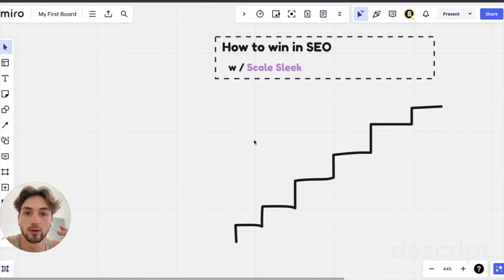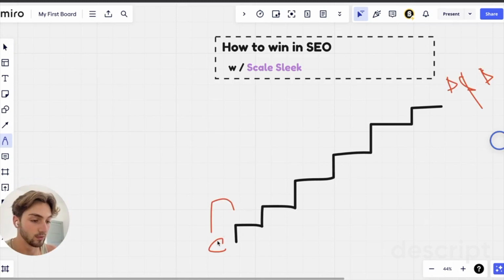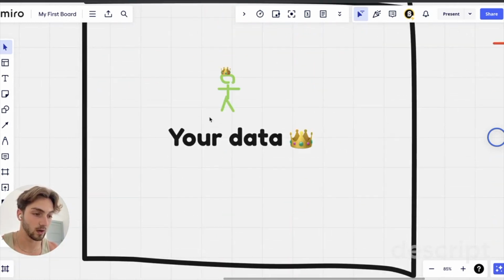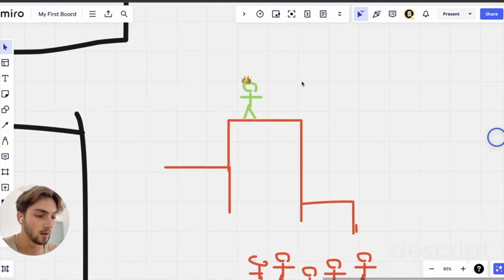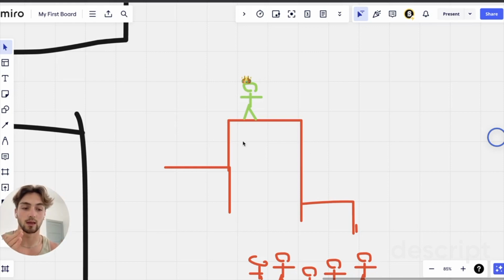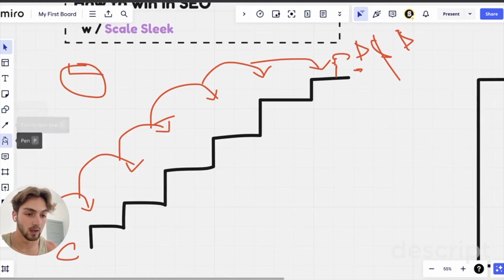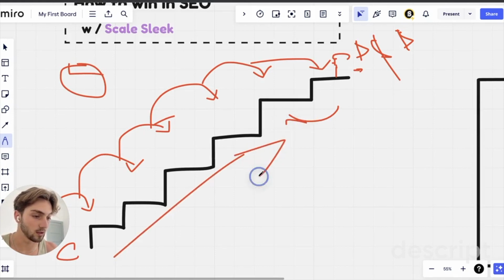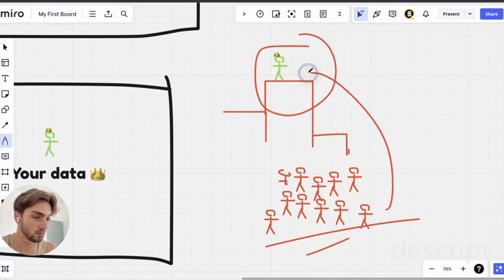How to win SEO and outrank competitors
We dive into the easiest way to outrank competitors with SEO. You do not need teams, writers or experts. This is the most effective SEO strategy in 2023.